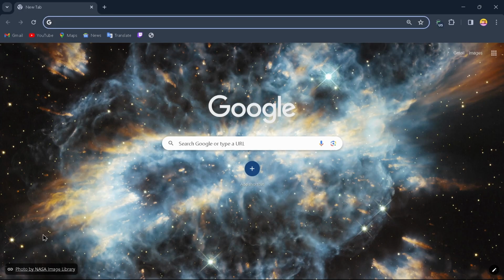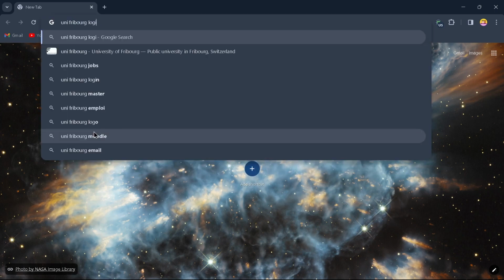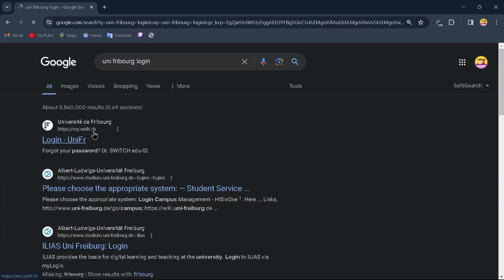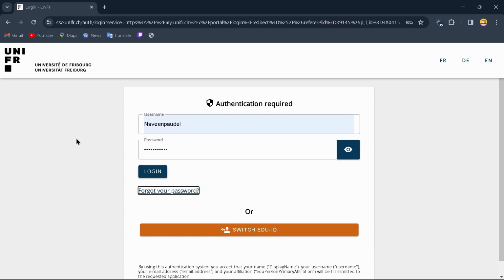How to Login to Université de Fribourg Account?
Learn, How to  Login to Université de Fribourg Account
this video guides you through an easy step-by-step process to  Login to Université de Fribourg Account